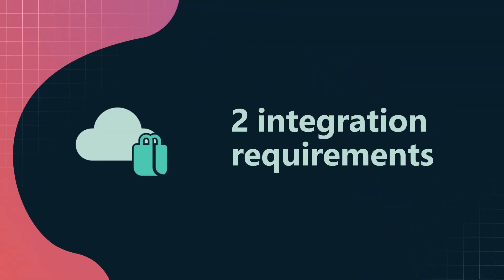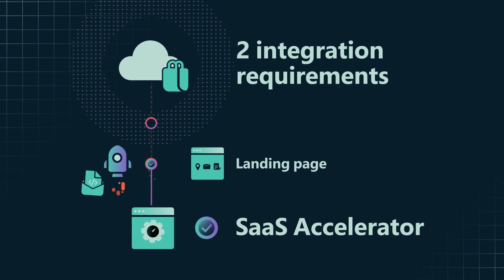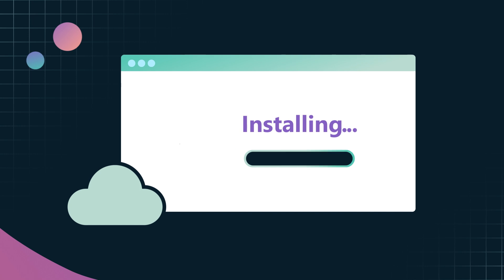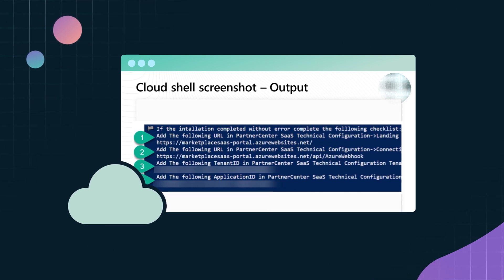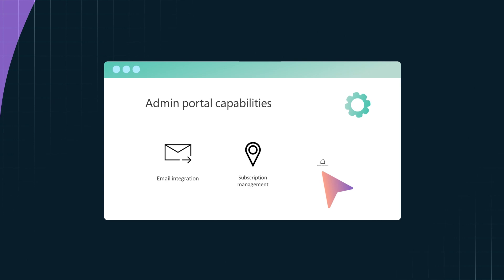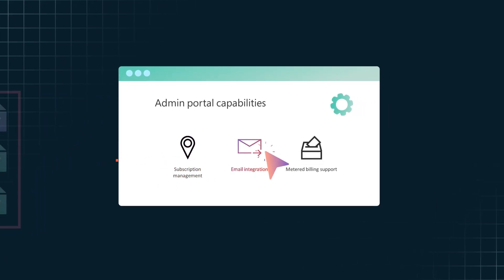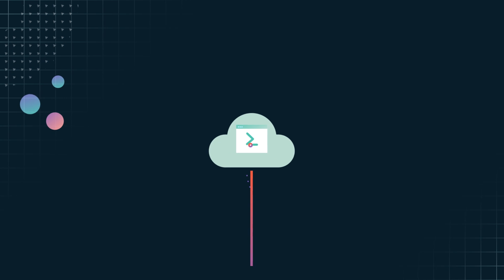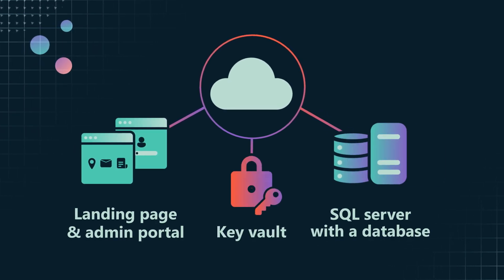Marketplace Mini | Benefits of SaaS Accelerator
Watch this short video to learn more about the SaaS accelerator, which allows you to publish a complete SaaS offer onto the marketplace without writing a single line of code and cuts launch time down to just 20 minutes.